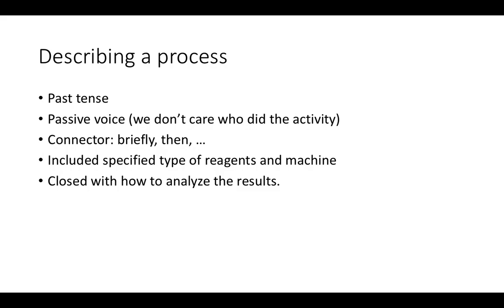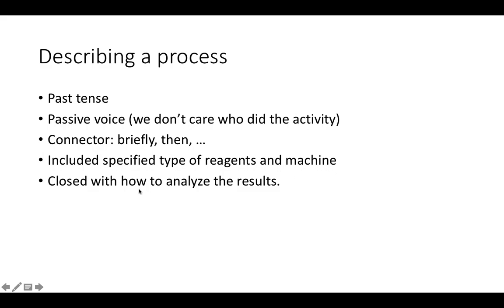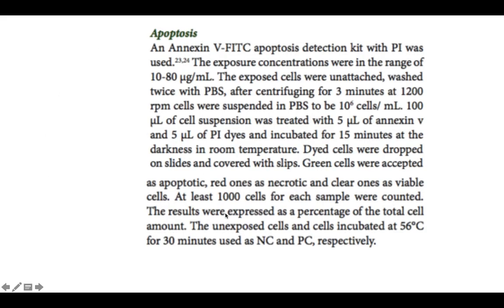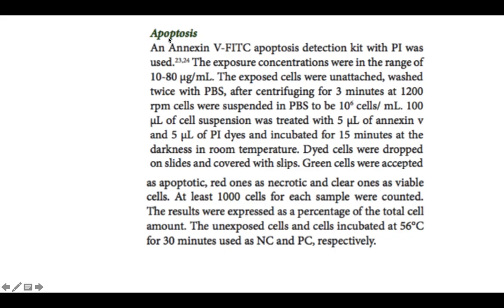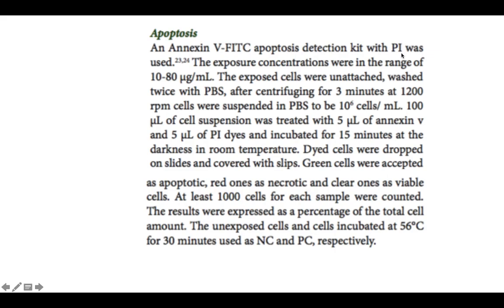Describing a process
There are some ways to describe a process. This lecture explain how to describe in Method section of academic writing